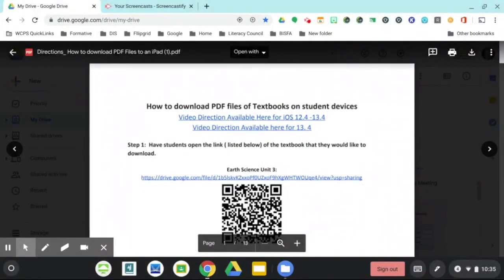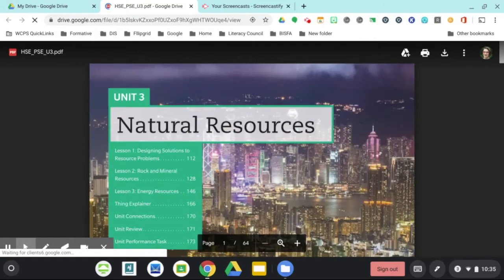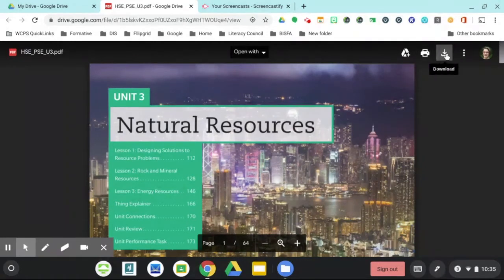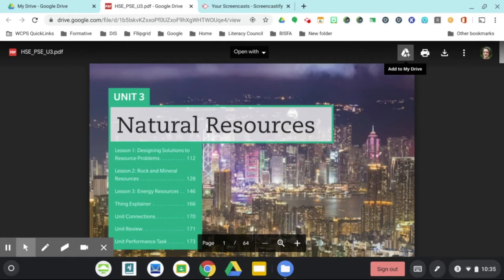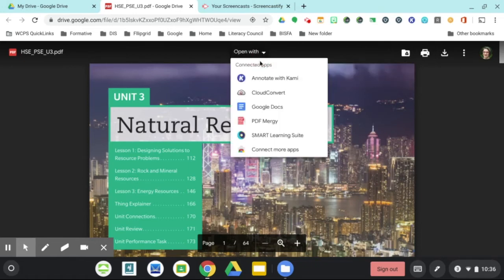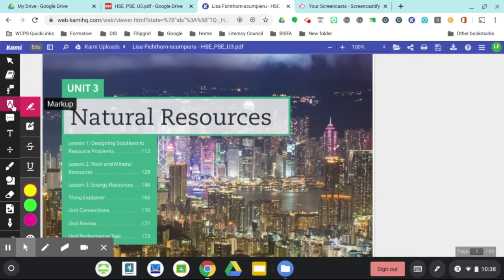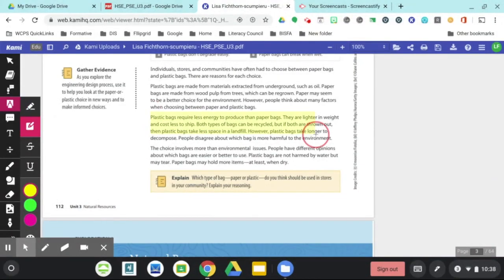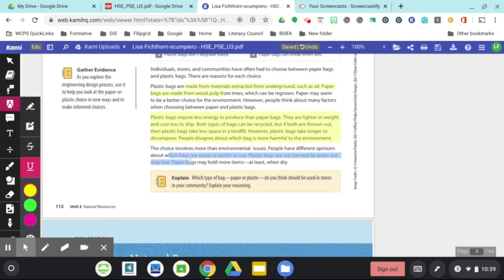Saving a PDF for Chromebook